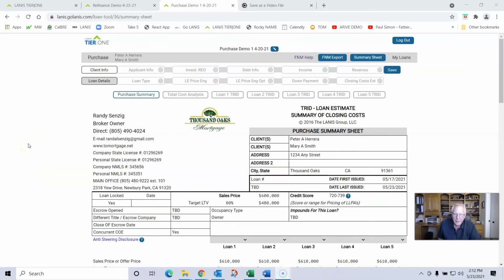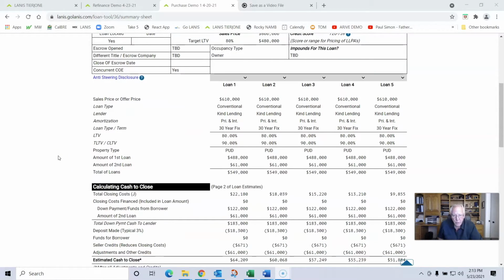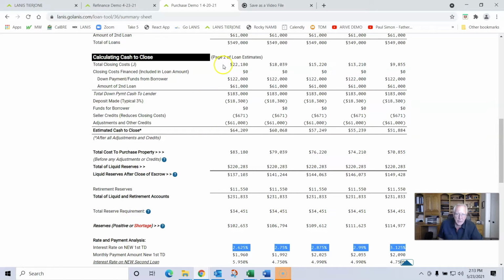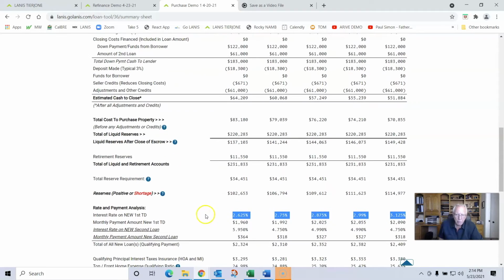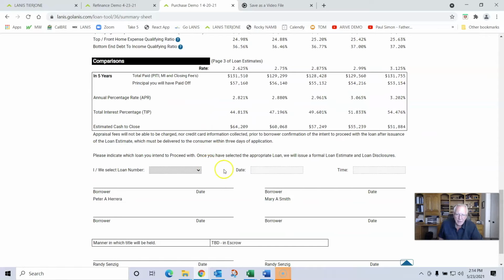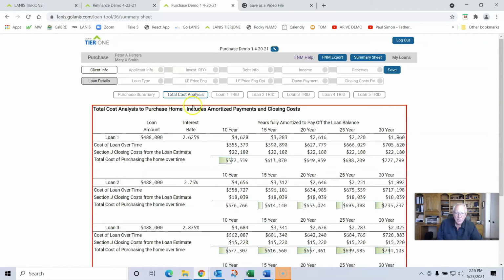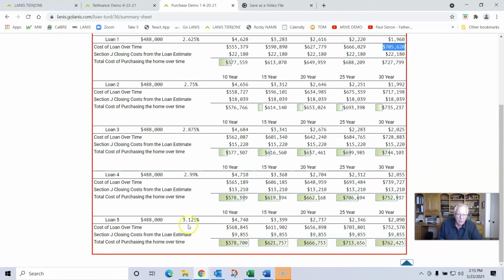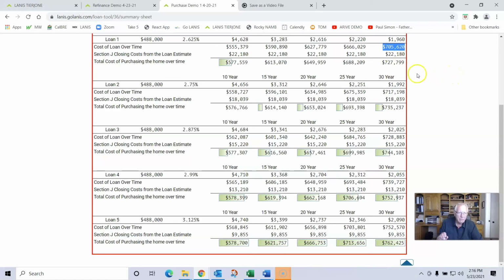PURCHASE Summary Sheet + Total Closing Costs Analysis Pages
The Summary Sheet is a 2 page complete Loan Analysis of up to 5 loans in a side-by-side comparison. It also lists key data points to determine if the loan will be approved. The Total Cost Analysis page lists the cost of the loan over time to determine actual costs.

Please check out our Resources Page packed with 92 Links to items a Loan Officer needs daily and it’s all FREE!